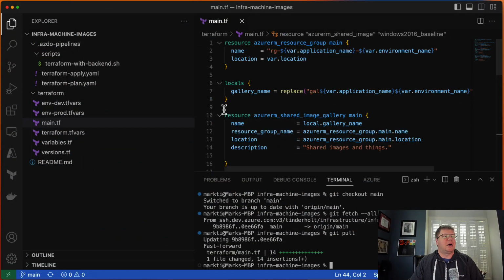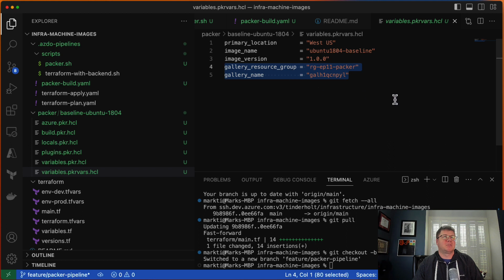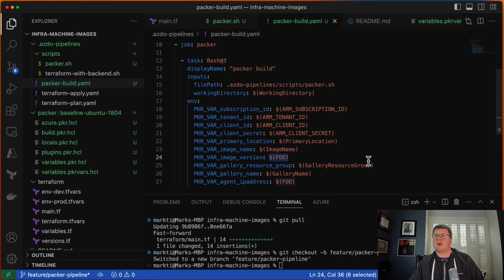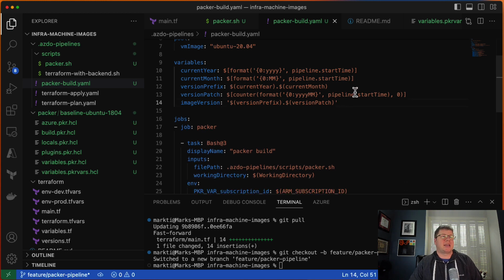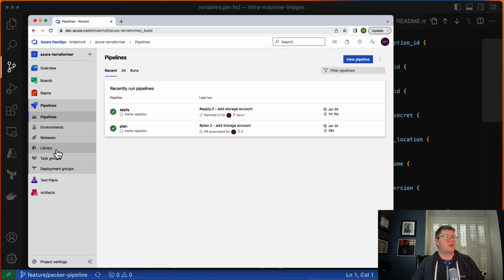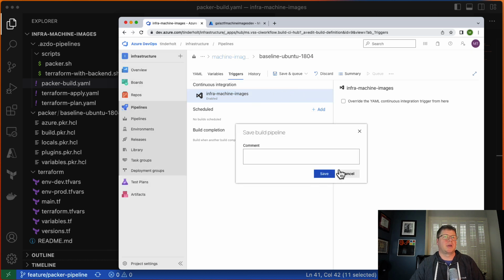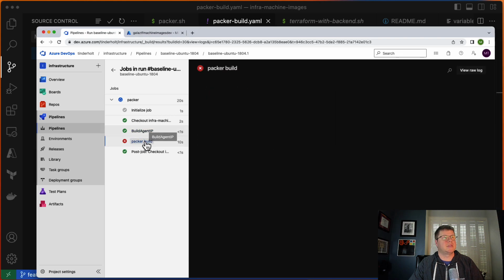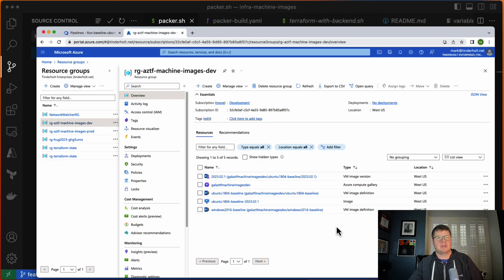Automate your VM Images with Packer and Azure DevOps Pipeline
EPISODE 14
Build an Azure DevOps Pipeline that builds an Azure Virtual Machine Image using the Shared Image Gallery we provisioned last episode.